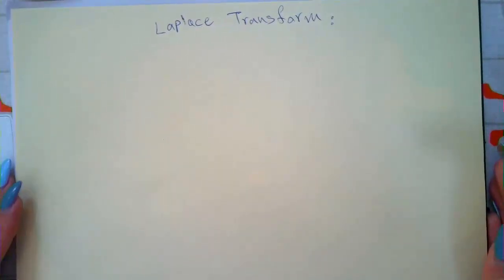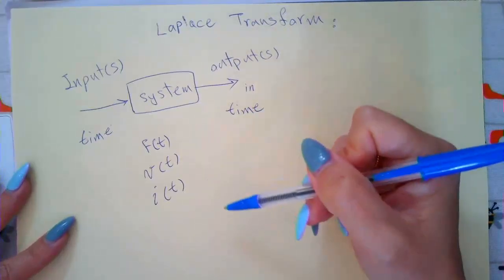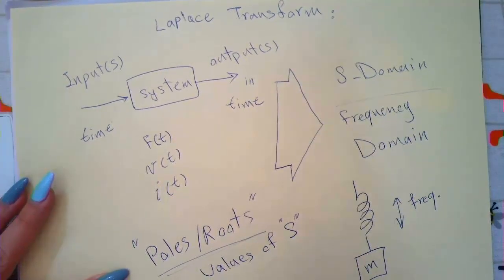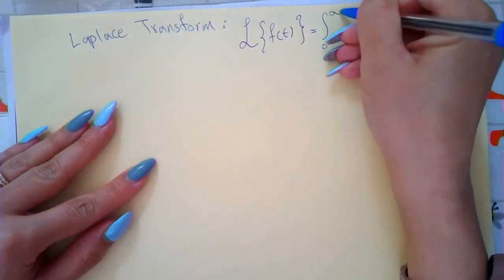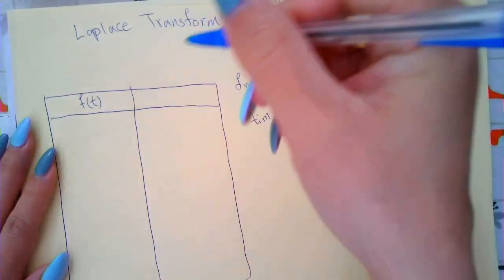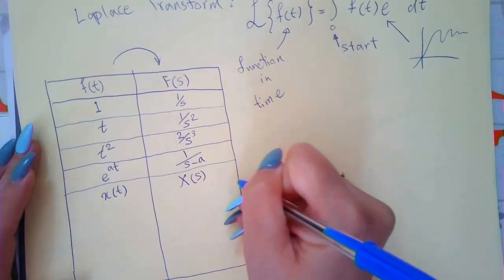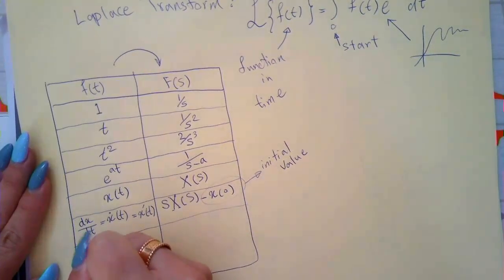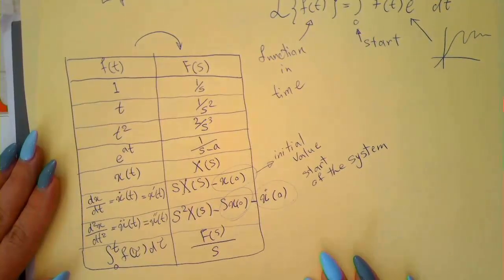Laplace Transform 01